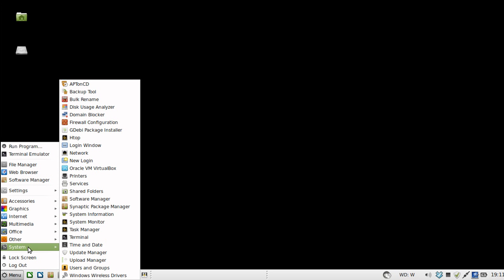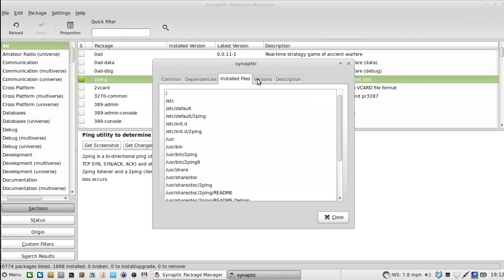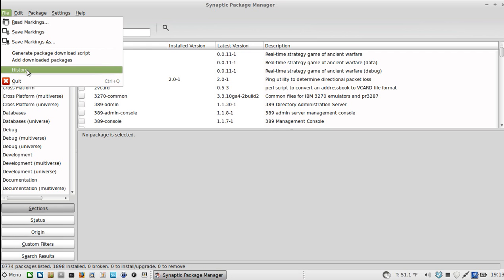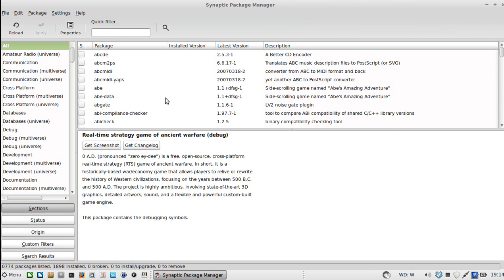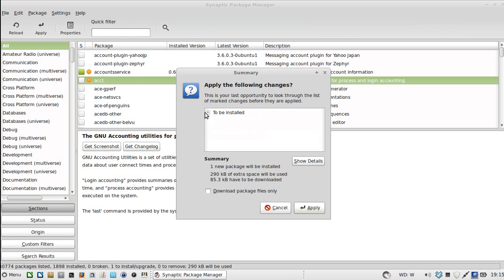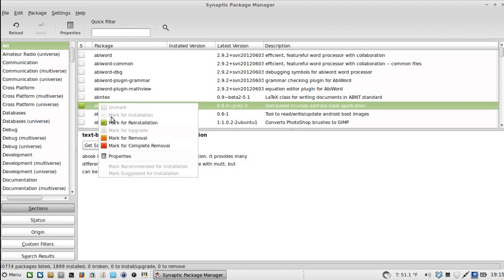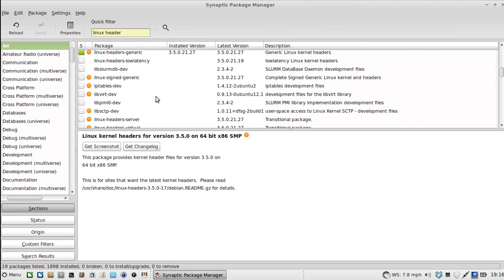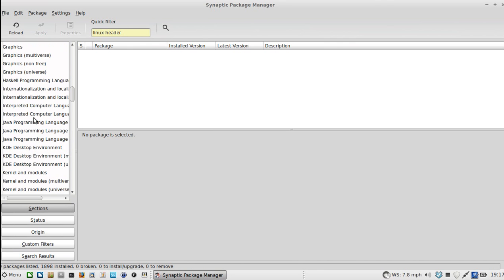Intro to Using Synaptic Package Manager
This is a short introduuction to the Synaptic Package Manager in Linux Mint 14 XFCE. Synaptic is a shell for apt and yum and can be found in many Linux distributions like Mint, Ubuntu, Fedora and more.